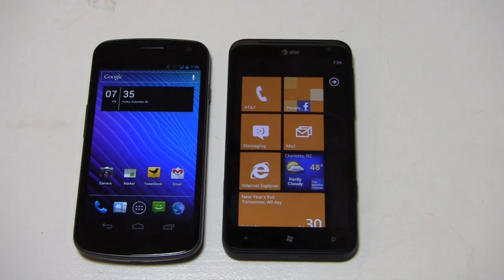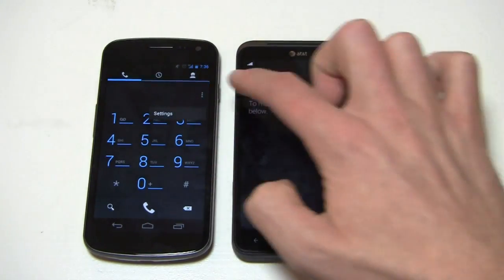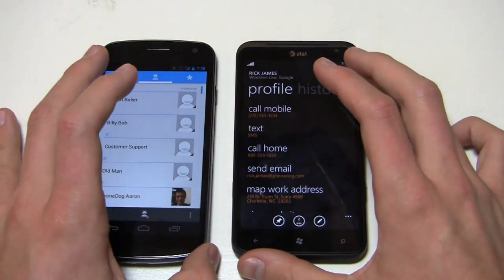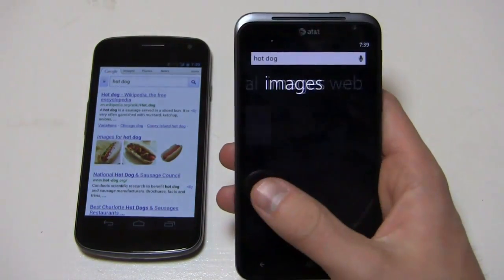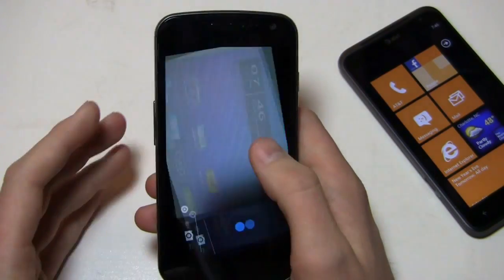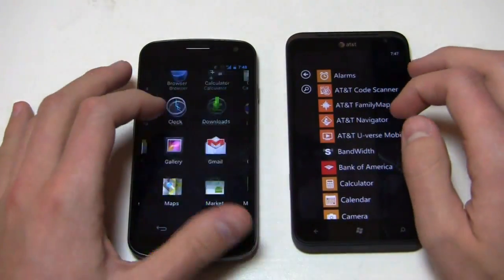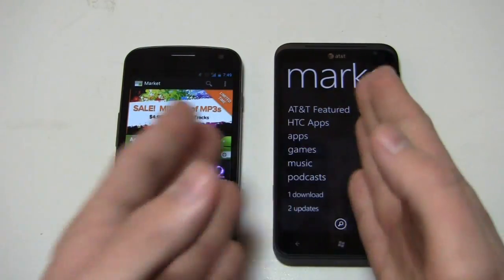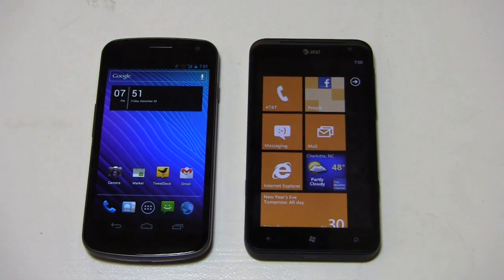Samsung Galaxy Nexus vs. HTC Titan Dogfight Part 2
Aaron pits the Samsung Galaxy Nexus against HTC Titan in another epic dogfight battle.  The Galaxy Nexus is available at Verizon and sports a 1.2 GHz dual-core TI OMAP processor, 4.65-inch Super AMOLED HD (720p) display with PenTile, 5-megapixel shooter with 1080p HD video recording, a front-facing camera, 1,850 mAh battery, 4G LTE connectivity, and Android 4.0 (Ice Cream Sandwich).  AT&T's HTC Titan is the flagship Windows Phone device at the moment and offers a 1.5 GHz single-core Snapdragon CPU, 4.7-inch WVGA display, 8-megapixel camera with 720p HD video recording, a front-facing camera, 1,600 mAh battery, and Windows Phone 7.5 - known as "Mango."

It's two different user experiences, but only one can come out on top.  Which one will take home the gold medal?  Part 2 of 2.